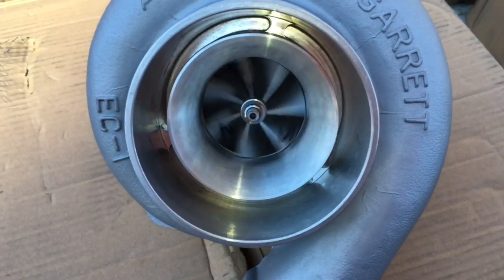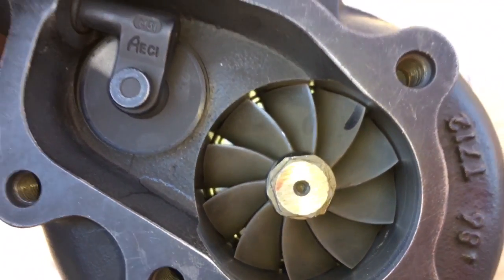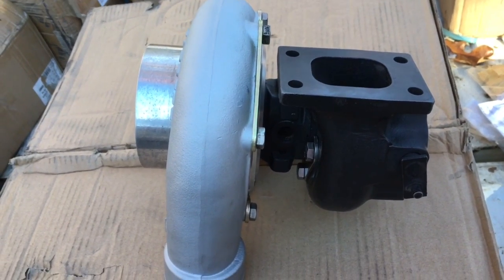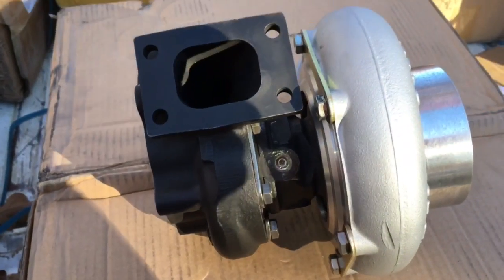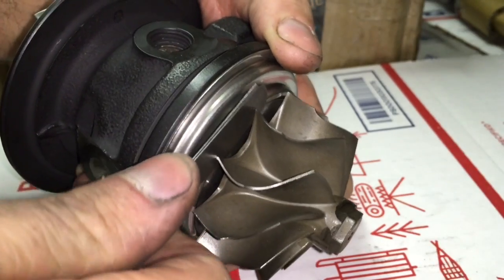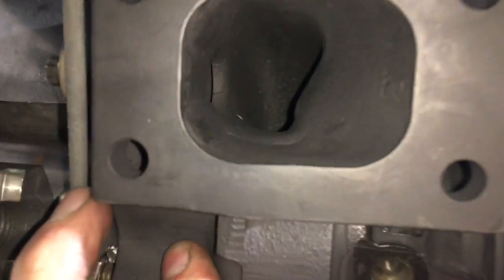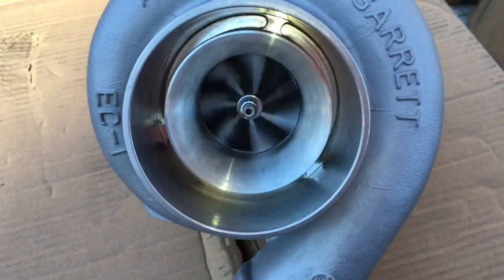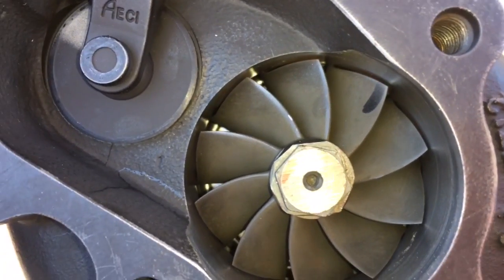Sr20 Gt2871r upgrade